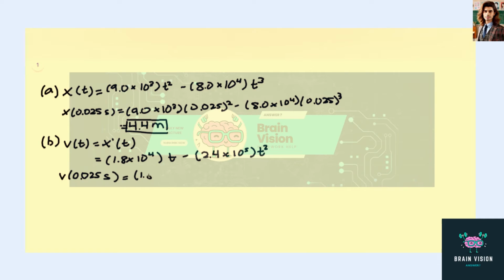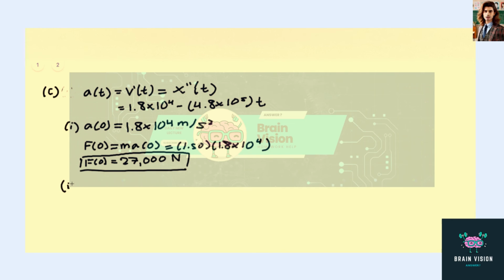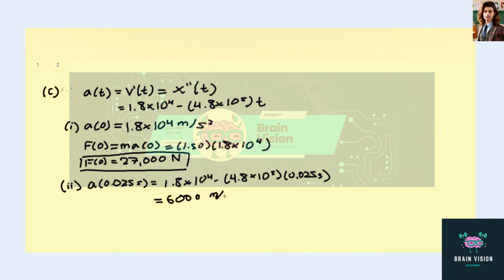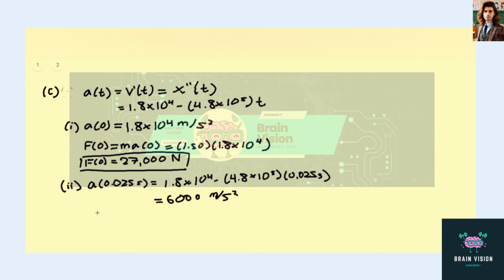To study damage to aircraft that collide with large birds, you design a test gun that will accelerat